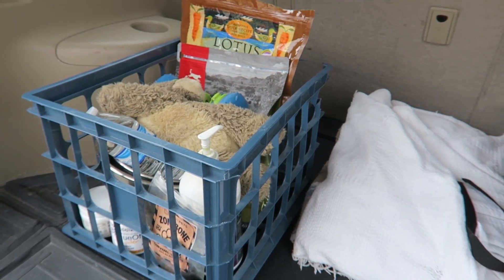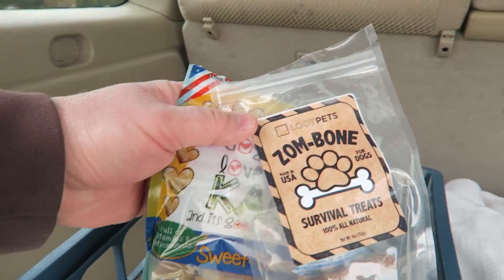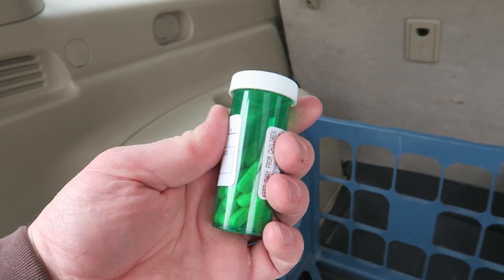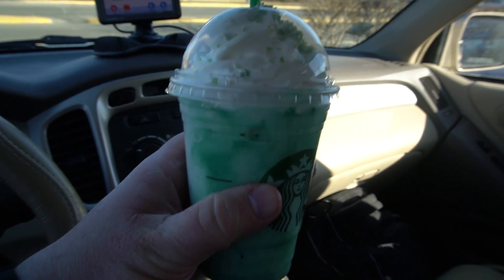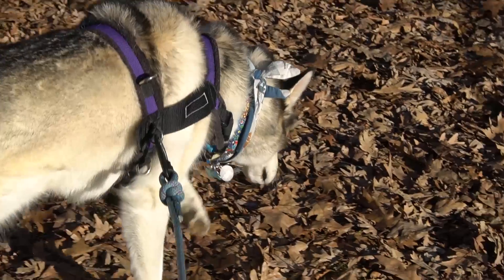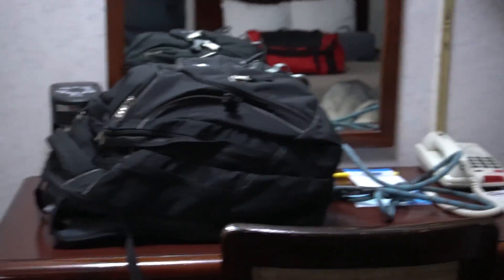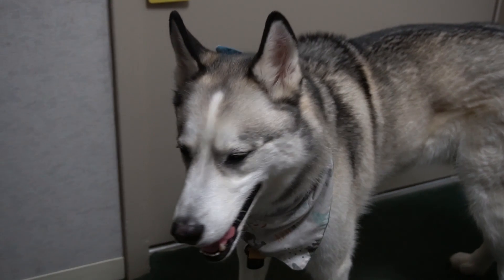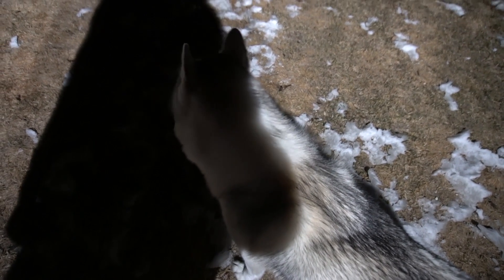Weekend Trip to Alpena | What do I pack for Thor?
After many months it's finally here - our return to Alpena! This is the first day so it's mostly traveling but I did throw in a, "What do I pack for Thor on road trips" session in it. And of course there is some husky play time as well! Hope you enjoy - part 2 and 3 will be coming in the following days.

What do I pack for Thor?

1) Comfort Toy - Usually his bunny or fish
2) Chewy or puzzle toy to keep him occupied
3) Food of course!
4) Water - especially on long trip so he does not get thirsty
5) Travel Bowls
6) Supplements

Optional
1) Meds if needed
2) Travel bed

It does not cost you any extra but we do get a small percentage of Amazon's cut with every purchase.

Equipment we use
Food Thor Eats

Also check out his Instagram, Facebook and Twitter pages too as I normally post something daily on them.

Want to send Thor something?
Thor Unleashed
Monroe, OH 45050

Background Music found on Artlist!
- and get 2 months free!